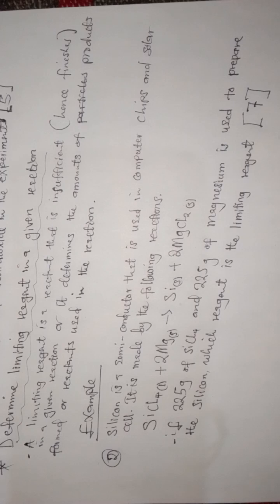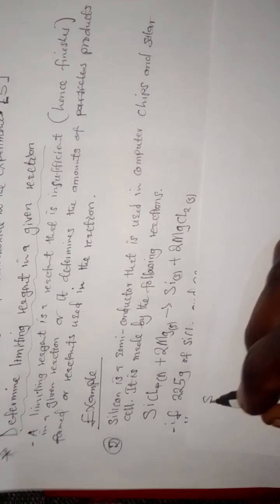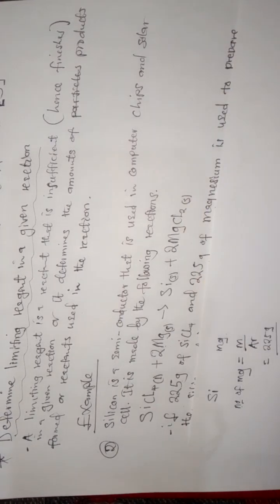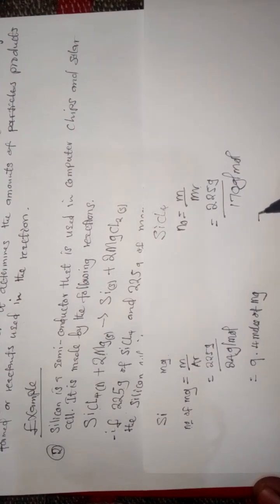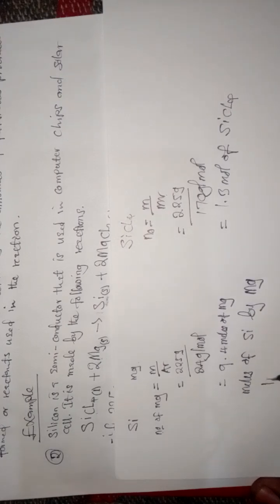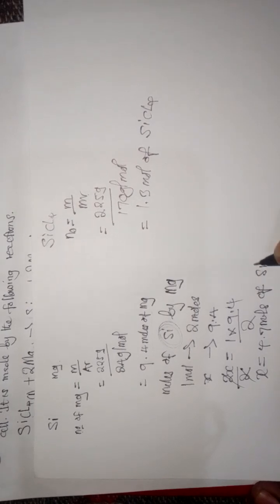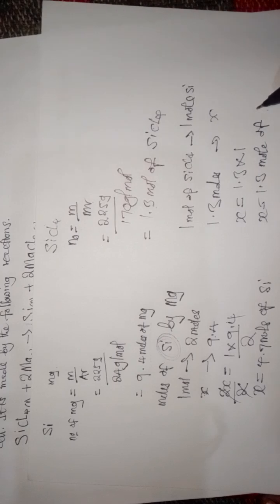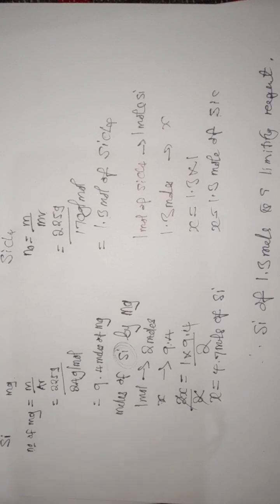June 4, 2025